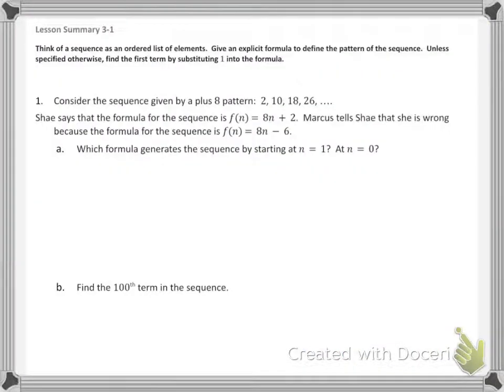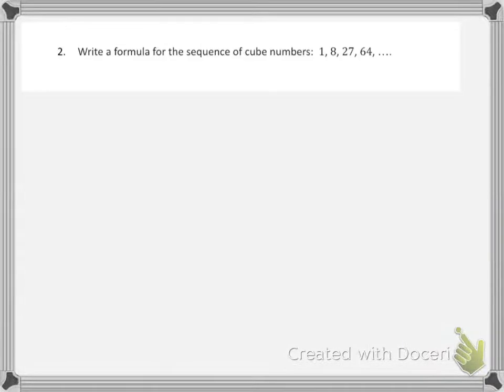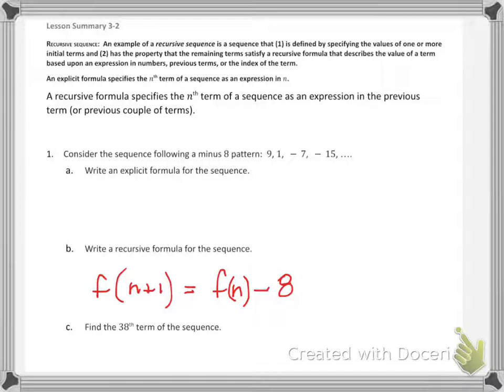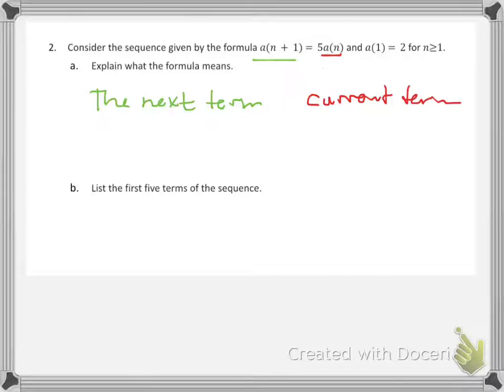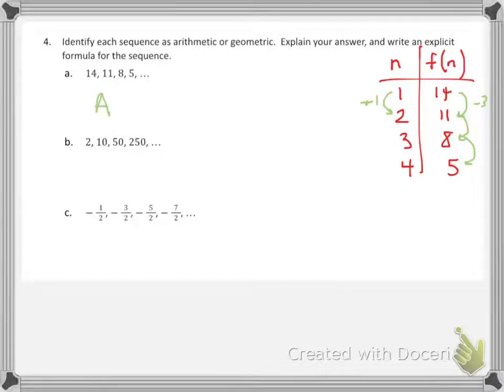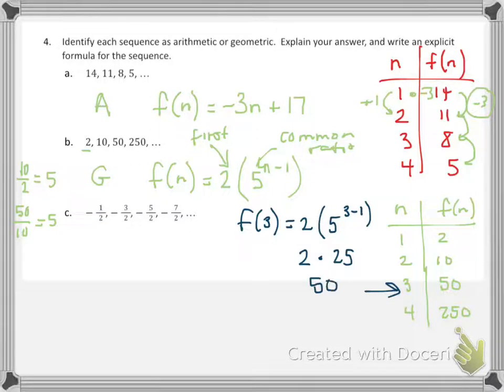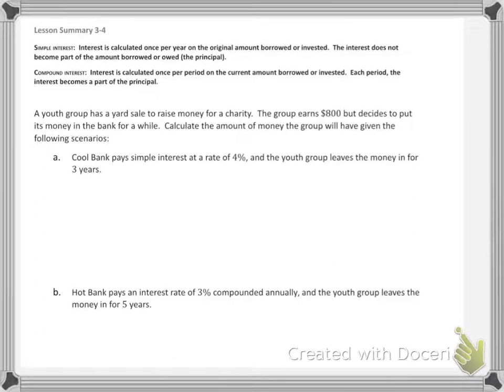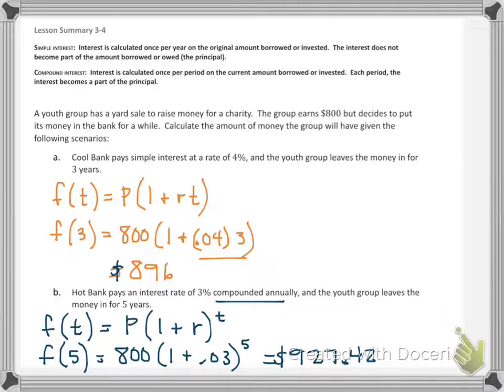Module 3-Topic A Review I Answers